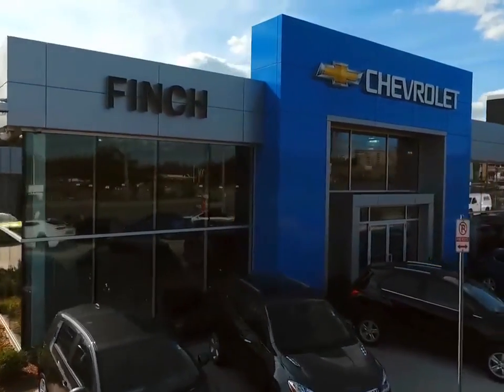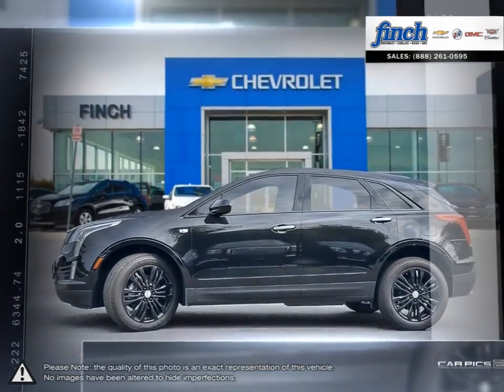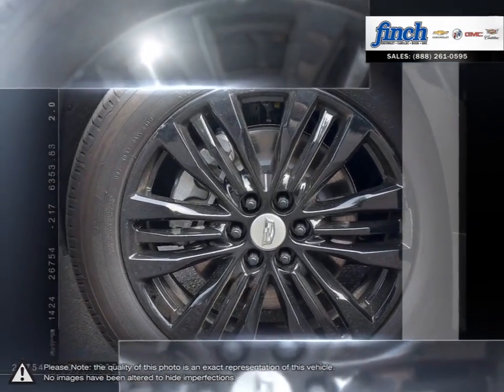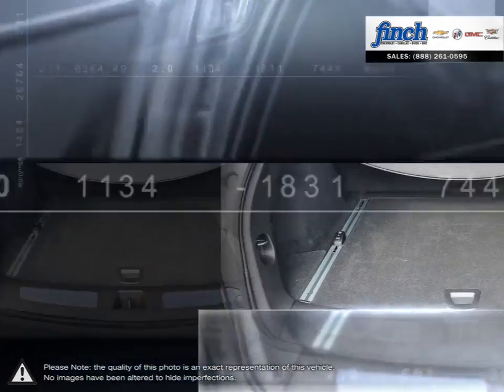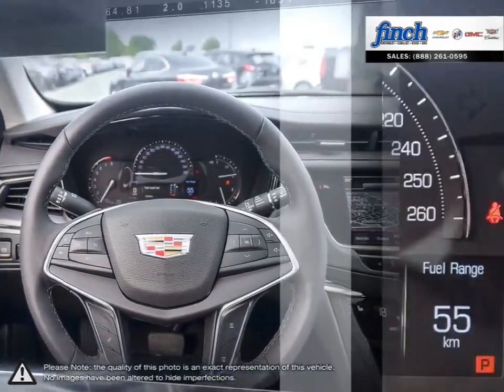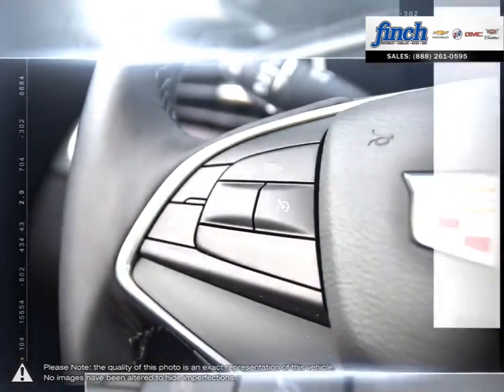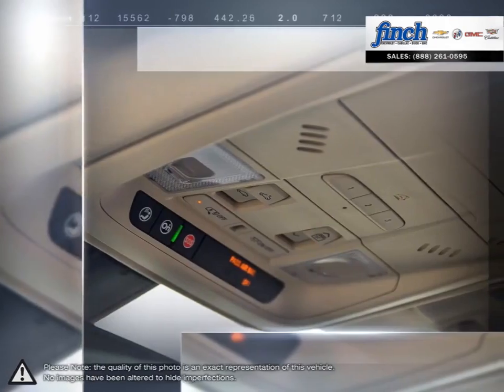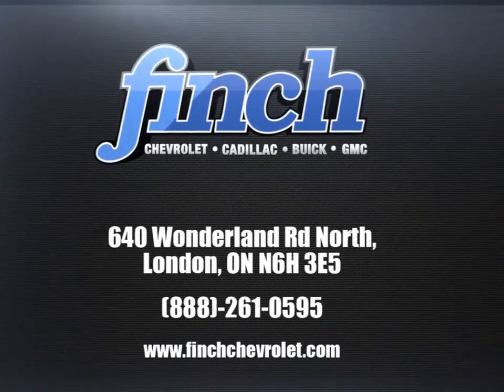2017 Cadillac XT5 | Finch Chevrolet | 1GYKNBRS7HZ237452